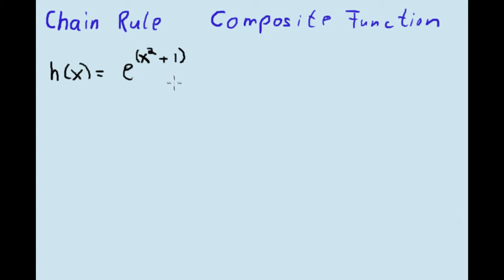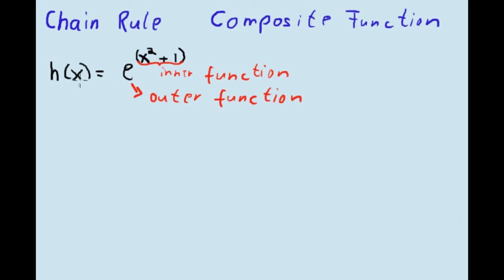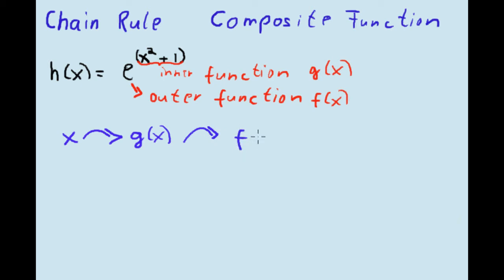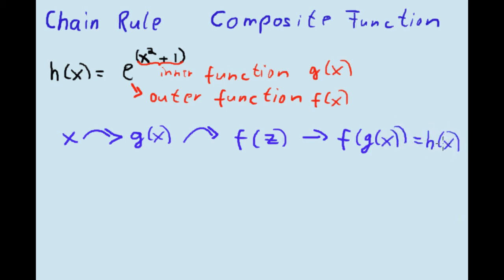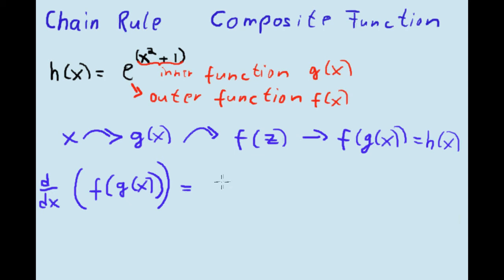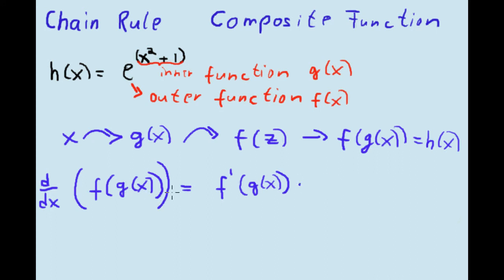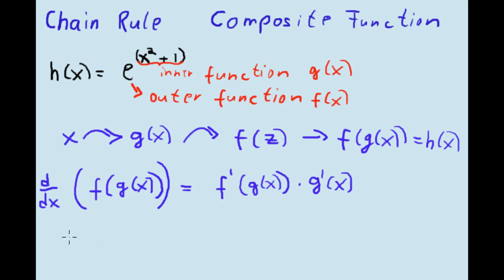Chain rule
Chain rule,Ketten Regeln, Quotient Rule, Calculus, Derivatives, Math, Tutorial